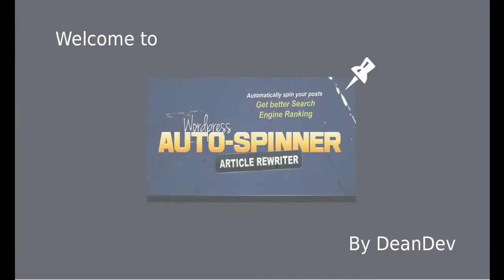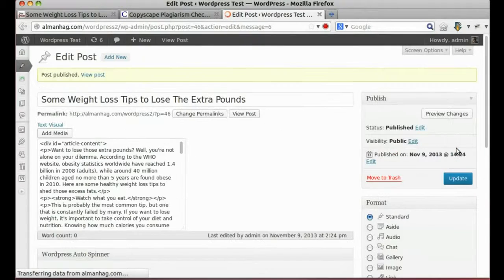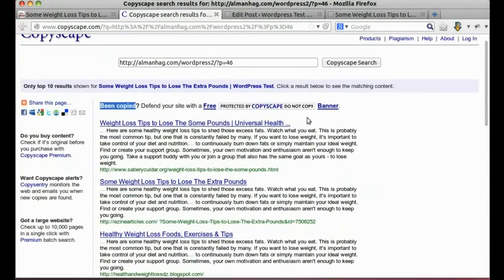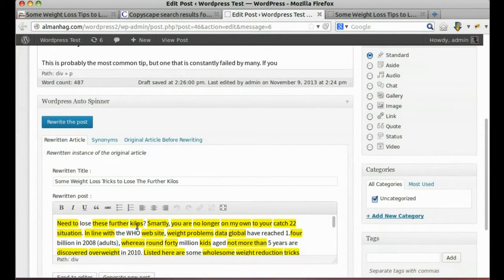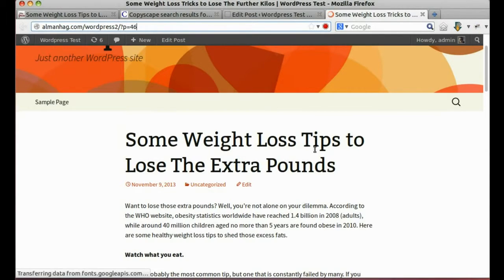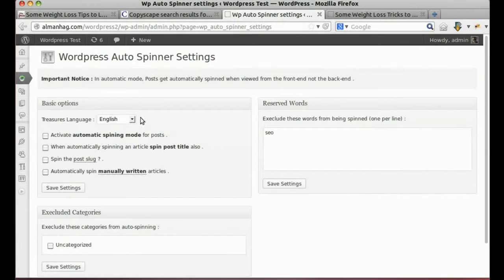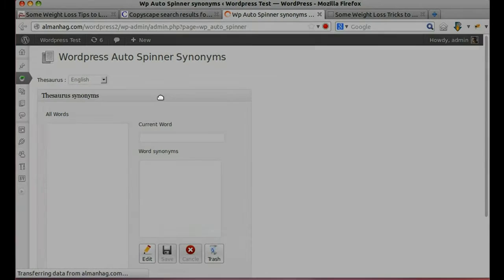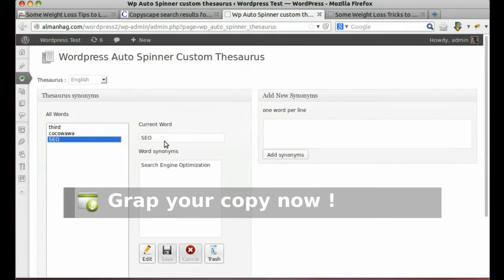Wordpress auto spinner v2.0